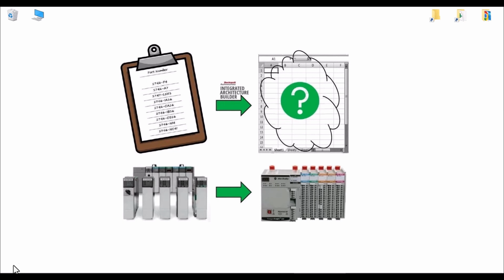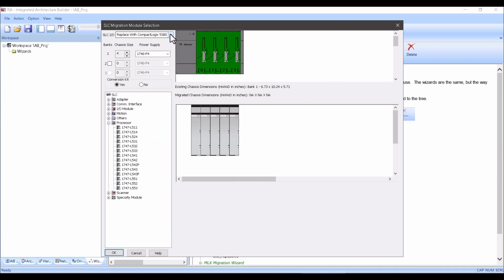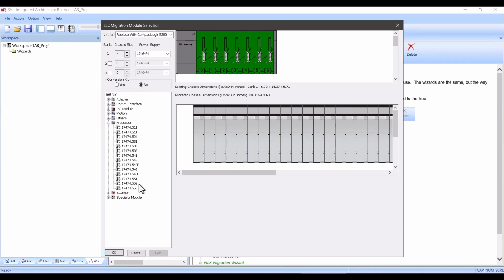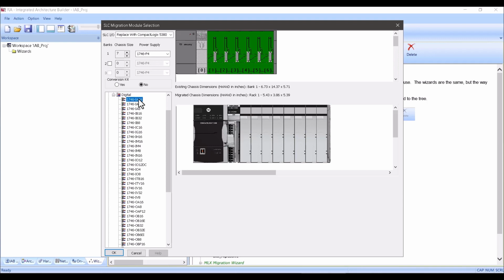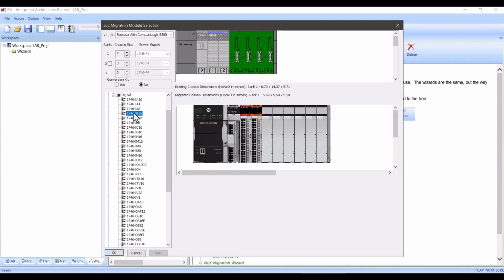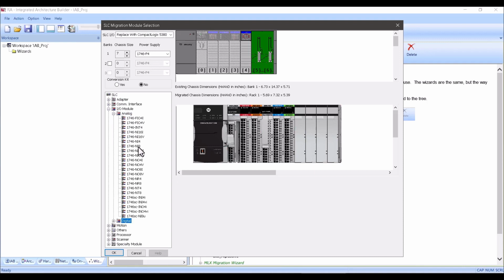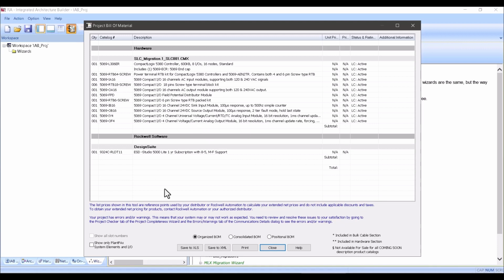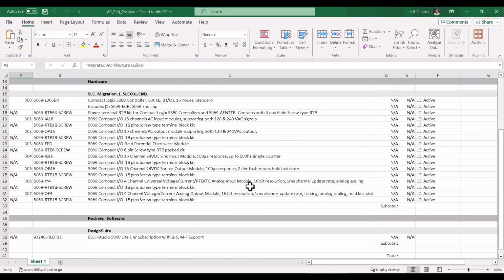Using Rockwell's Integrated Architecture® Builder for SLC™ 500 to CompactLogix™ Hardware Migrations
Automation Specialist, Jeff Thacker, will show you in this video how to use the Integrated Architecture® Builder Software (IAB) to generate an Excel BOM when migrating a legacy SLC™500 system to a new CompactLogix™ System.